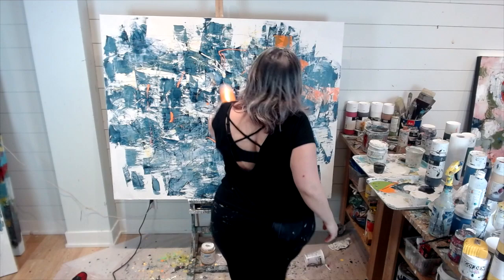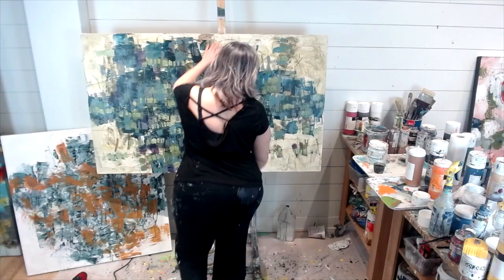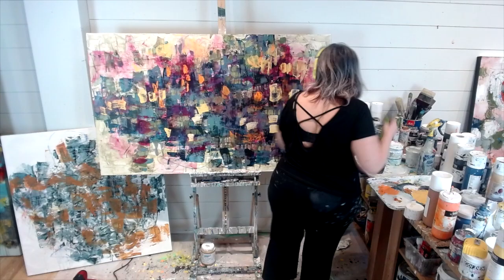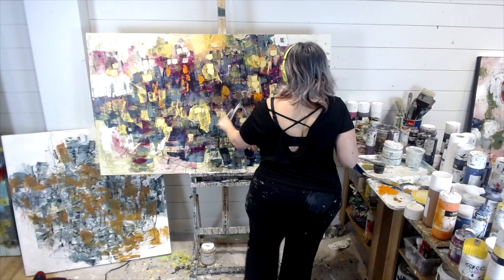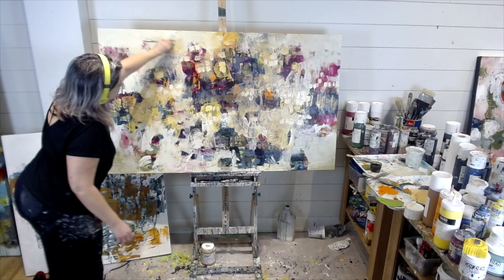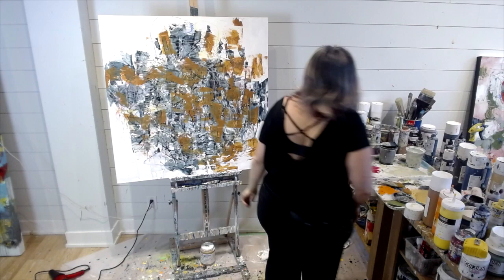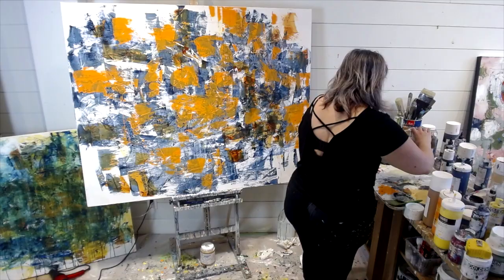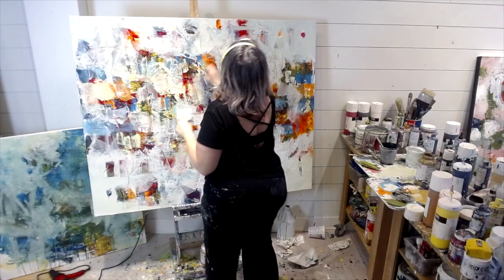Creating layers Part 1- Abstract painting with Lori Mirabelli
I'm working on all acrylic paintings on canvas with Golden and Liquitex paints.  My tools are regular cheap paint brushes and a Messermeister Silicone Bowl scrapper.  I have them in a few different sizes. They are great to push paint around the canvas and are really easy tools to clean up when you are finished painting.

*All the artist's work is © and owned by the artist*